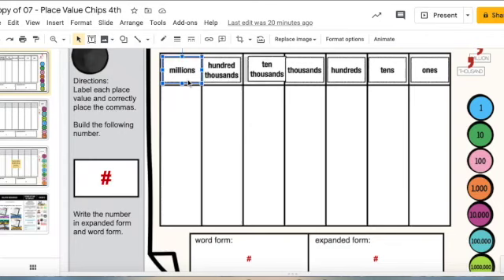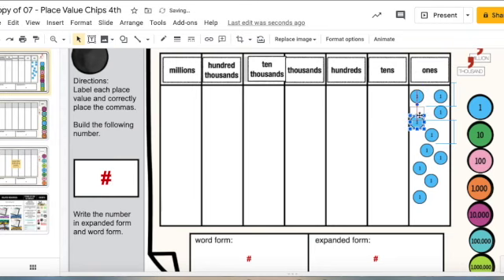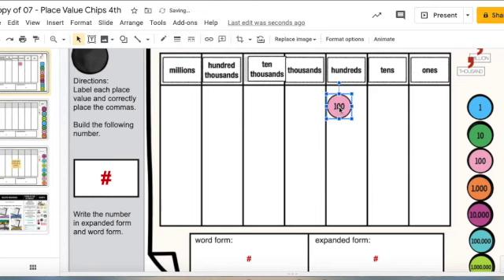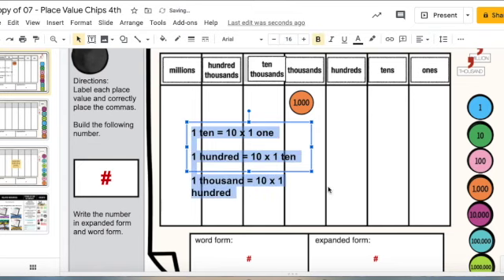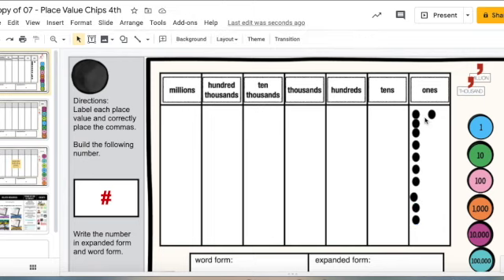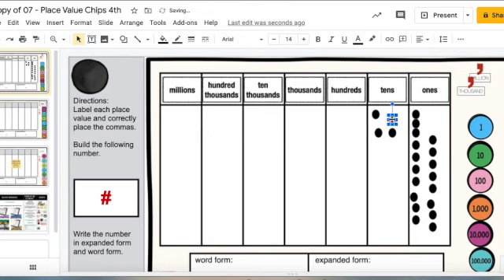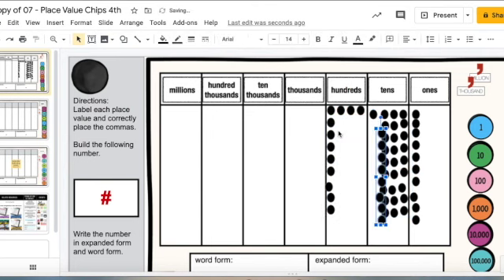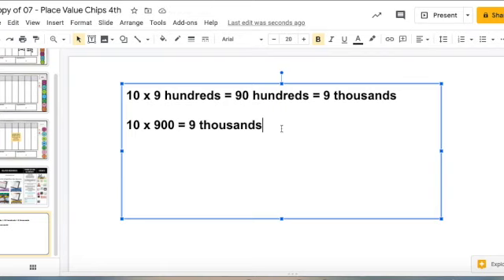Math Unit 1 Lesson 1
This video is about Math Unit 1 Lesson 1